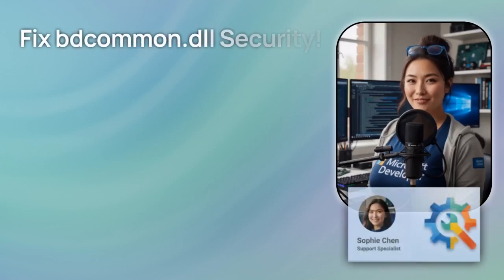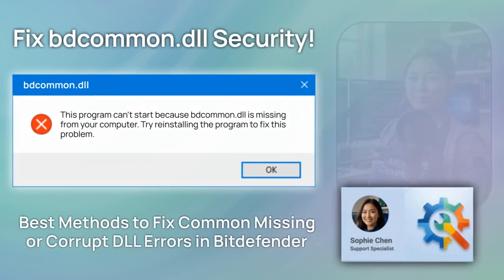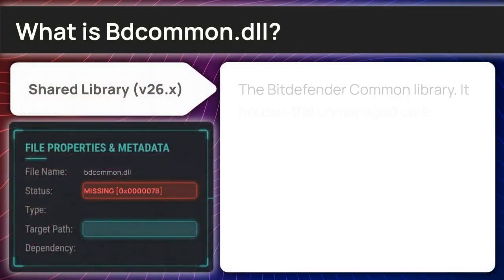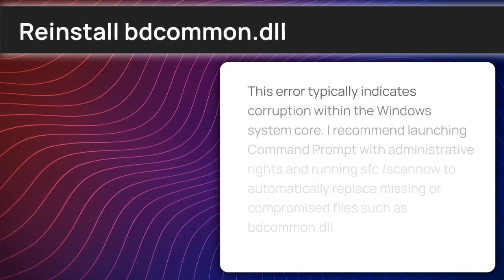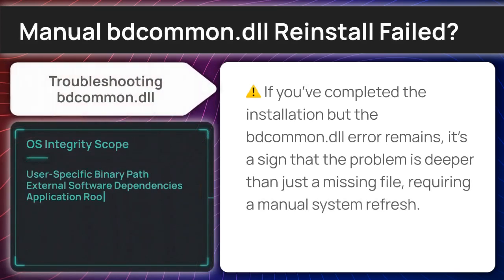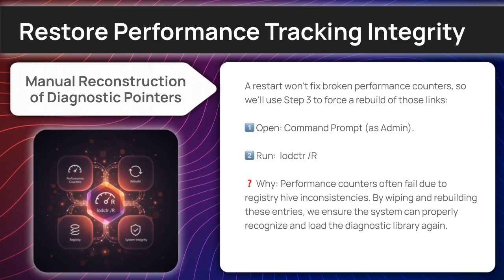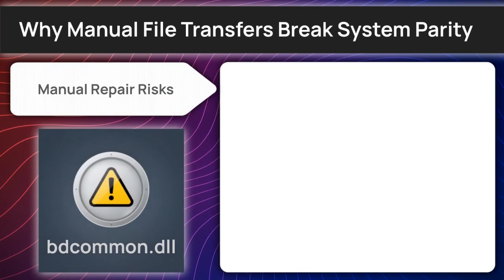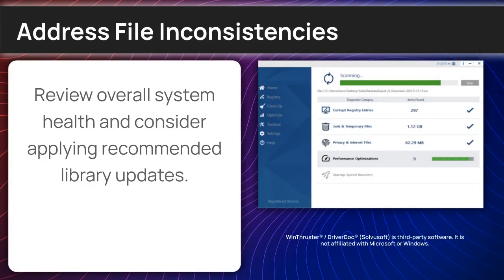Fix bdcommon.dll Security!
Bdcommon.dll: How to Manually Resolve Update Errors Caused by Missing or Corrupt DLLs in Bitdefender. 🛠️⚙️ You can find an optional system-related tool at the

Getting a Bdcommon.dll missing message? I’ll walk through widely recommended troubleshooting steps to help restore normal Bitdefender behavior.

What is Bdcommon.dll? The Bitdefender Common library. It houses the unmanaged core security routines and facilitates the data-link between various Bitdefender modules and the primary threat engine manifests for synchronized malware detection.

As a Software Utility Library DLL, Bdcommon.dll uses the Shared Library framework within Bitdefender. In this tutorial, I’ll cover a few practical troubleshooting steps that may help resolve the error.

▶ What We'll Cover:

- Explore details regarding the bdcommon.dll component
- Running a standard Windows restart
- Restoring missing bdcommon.dll files

Timestamps:

00:00 - bdcommon.dll Error Fix (Missing / Not Found)
00:17 - What Does bdcommon.dll Do in Applications
00:37 - Reinstall bdcommon.dll to Fix Missing or Not Found Error
01:00 - Restart Your PC for bdcommon.dll Error Fix
01:18 - Fix bdcommon.dll Error by Restoring Performance Tracking
01:55 - Risks of Downloading bdcommon.dll from Unknown Sources